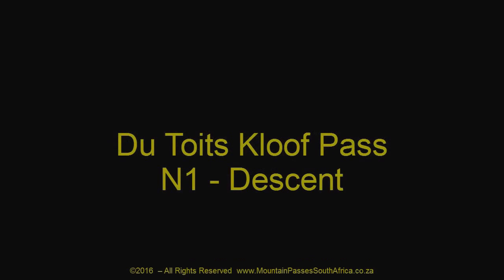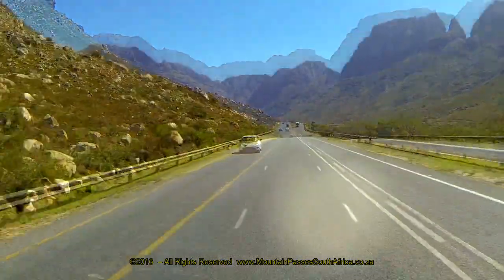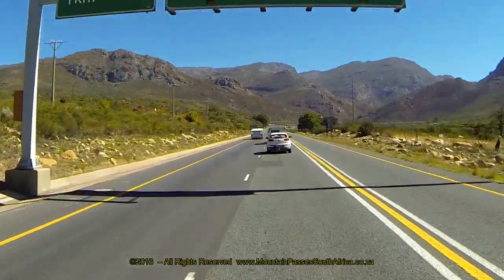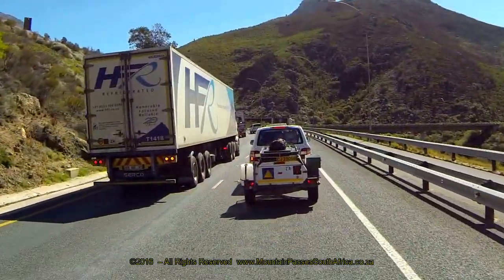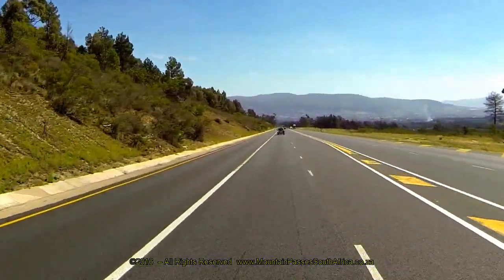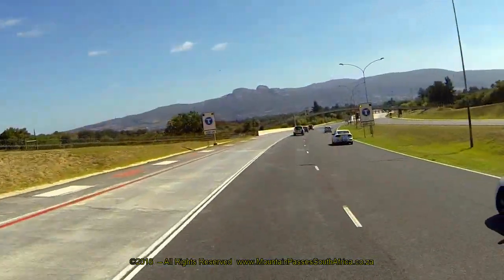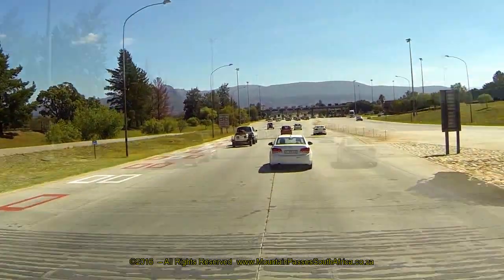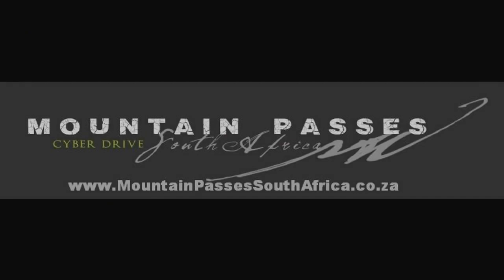Du Toits Kloof Pass (N1- Descent V3 - 2016) Mountain Passes of South Africa